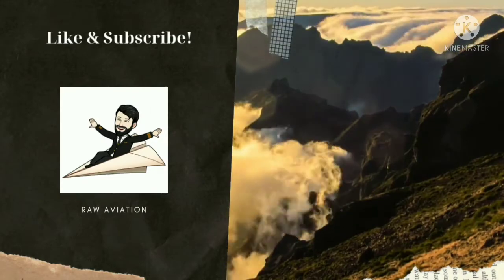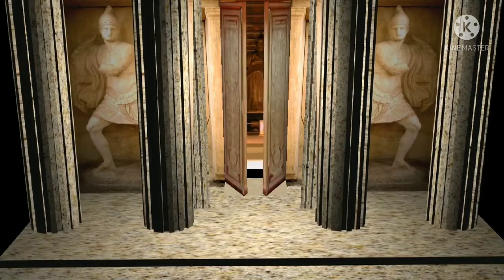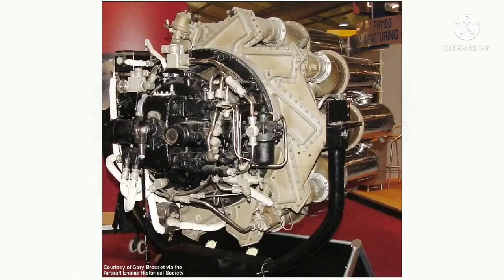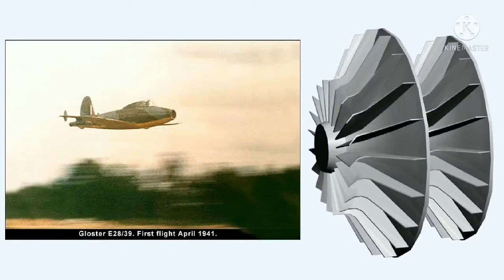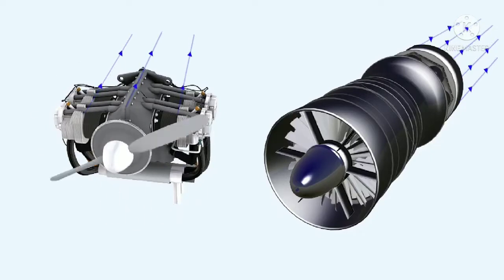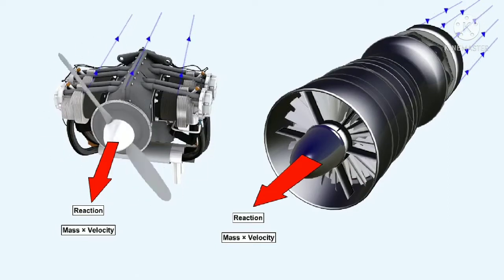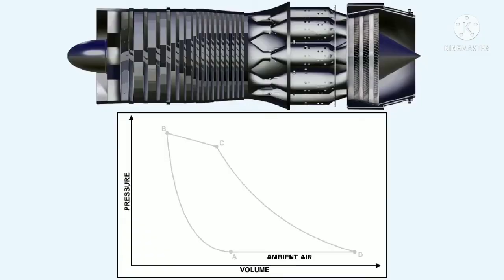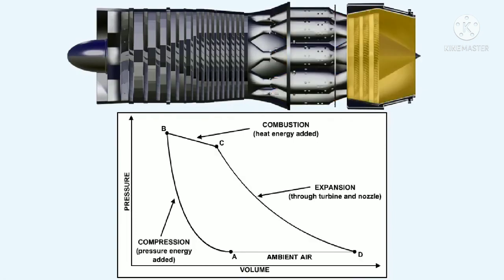Gas Turbine Engine's Introductions part-01 !! How aircraft engine work, Types of gas turbine engine!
Gas Turbine Engine's Introductions part-01,How aircraft engine work, Types of gas turbine engine!  Aircraft Maintenance Engineering, AME, Aviation, aeronautics & aerospace engineering